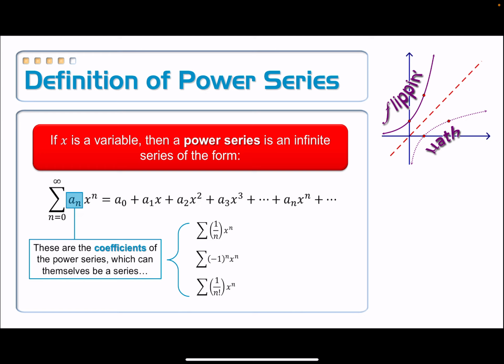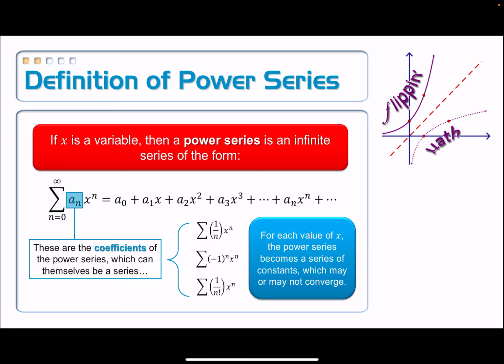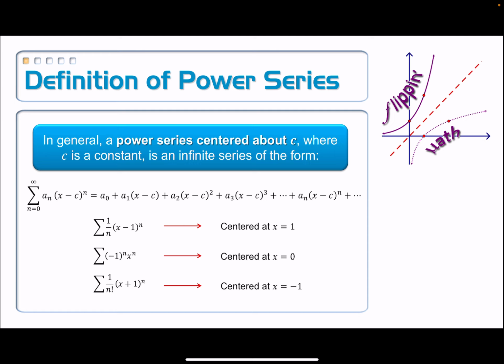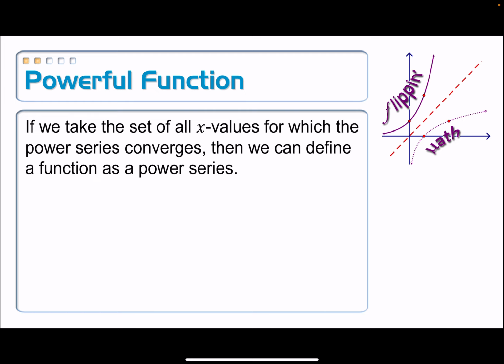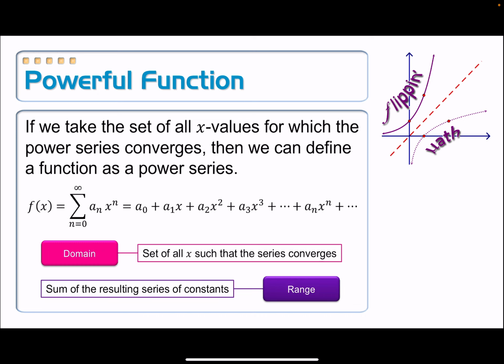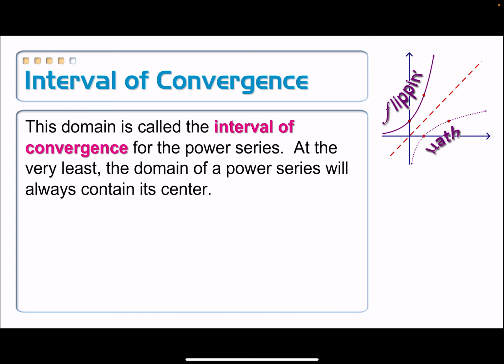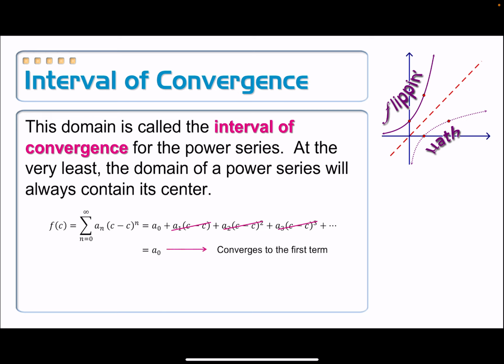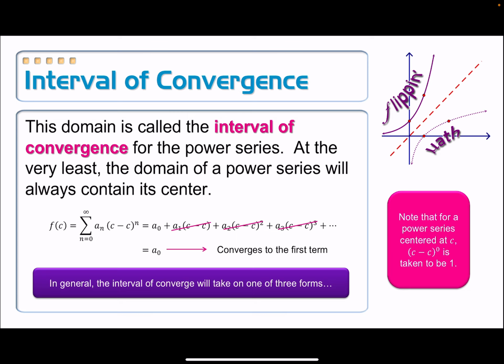9-8: Power Series, 01b